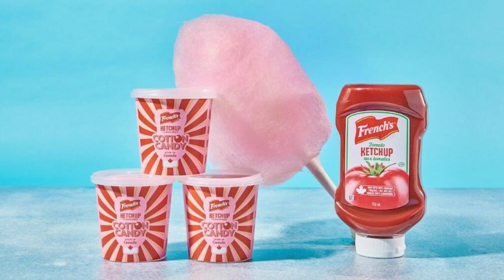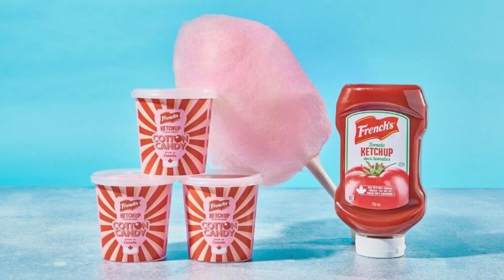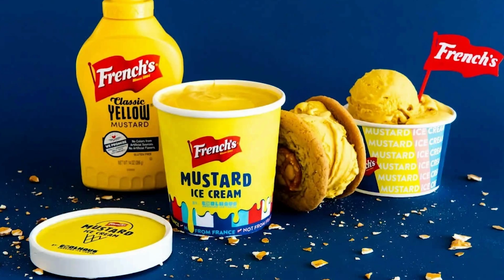Design Sustainable Packaging Without Losing Your Soul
Evelio Mattos discusses the challenge of being a designer who appreciates design while also working in sustainability.

Not only can you be a packaging designer, but you can design sustainable packaging without losing your soul.

He explores the tension between appreciating the aesthetics of a design and considering its sustainability. Using examples like ketchup-flavored cotton candy packaging, he highlights the conflict between creating unnecessary products for marketing purposes and the principles of sustainability. Mattos emphasizes the importance of being true to oneself as a designer and not worrying about others' opinions.

Key Takeaways:
Being a designer who appreciates design and works in sustainability can be challenging due to conflicting priorities.Designers may appreciate the aesthetics and functionality of a design, even if it is not sustainable.Sustainability designers need to consider the environmental impact and avoid creating unnecessary waste.Designers have a role in selling products and concepts, which can sometimes conflict with sustainability goals.It is important for designers to be true to themselves and not worry too much about others' opinions.
Quotes:
"You can't be a designer and appreciate design, but then also on the flip side, just only focus on sustainability.""Don't create things that you don't need. Don't create more waste when it's not necessary.""As a brand and as a designer, your job is to sell more product.""You don't have to be just one thing to everybody. Just be true to yourself.""It's an opportunity to educate other people and say, look, this is what I appreciate. This is what I enjoy. If you don't like it, don't worry about it."